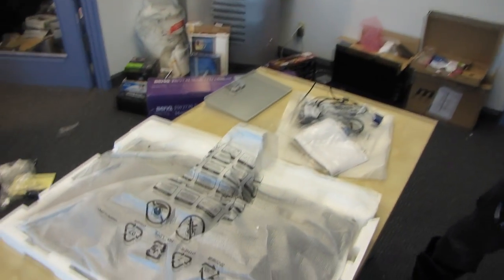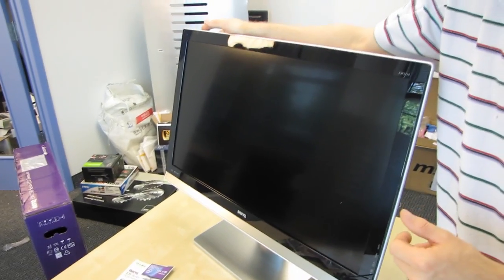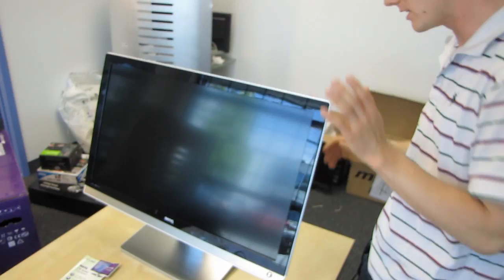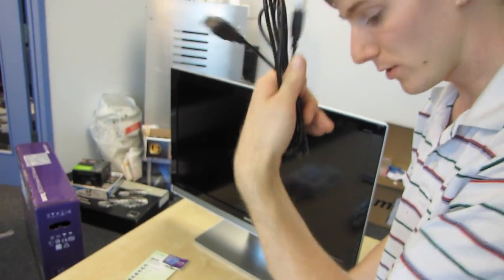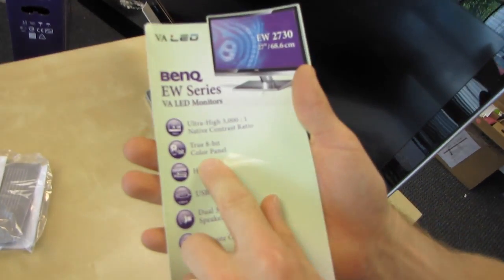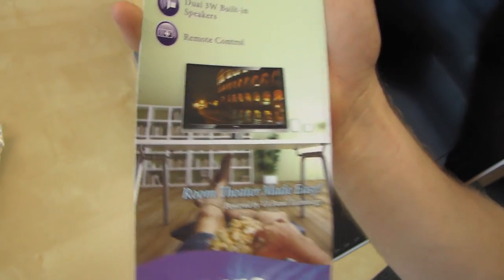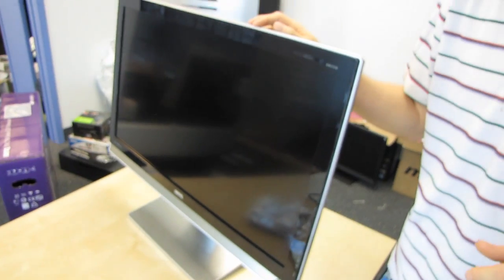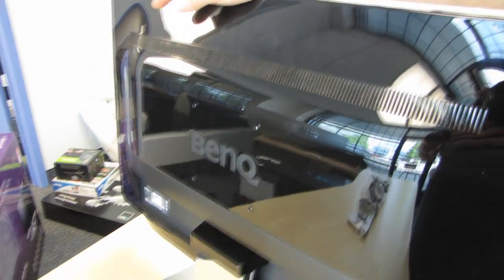BenQ EW2730 27" LED Backlit VA Panel LCD Monitor Unboxing & First Look Linus Tech Tips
This thing looks pretty legit. Maybe I'd prefer if it were all black, but the aesthetic is still pretty darn nice and I'm very excited about the quality of the panel/backlight in here!